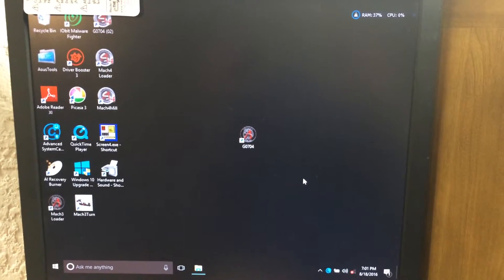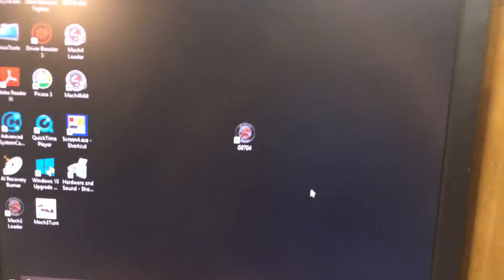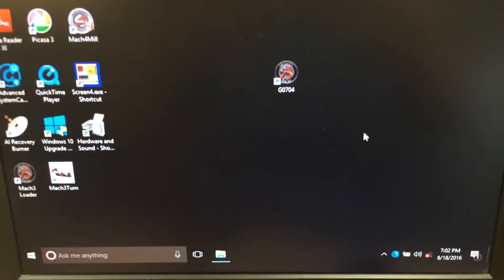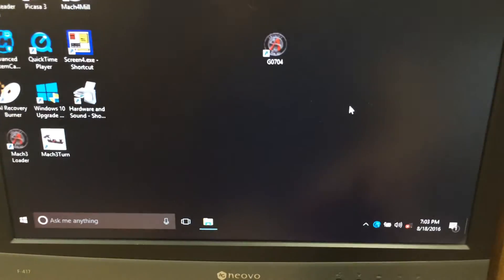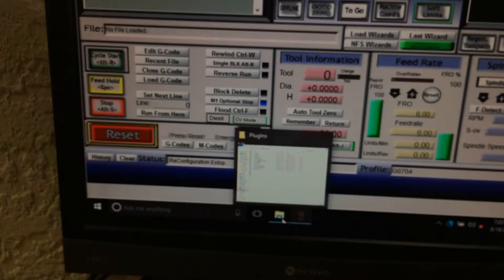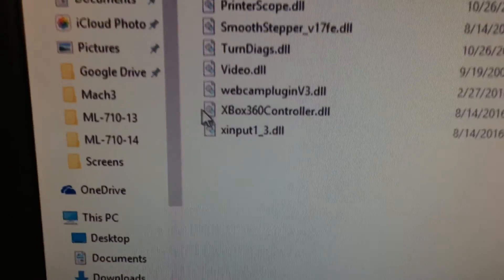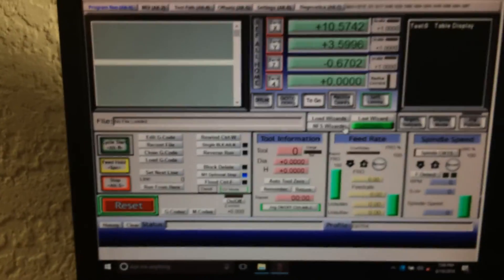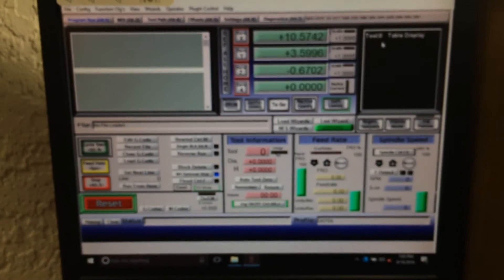Mach3 Windows 10 XBOX 360 Controller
Here are a few insights on running Mach3 in Windows 10 with the XBOX 360 controller plugin.